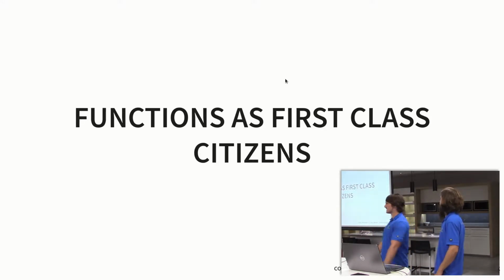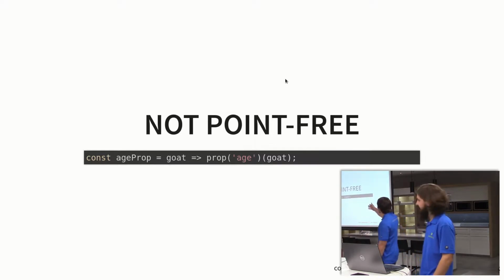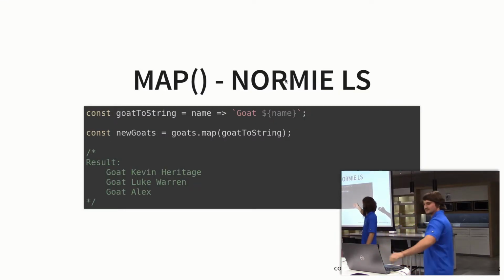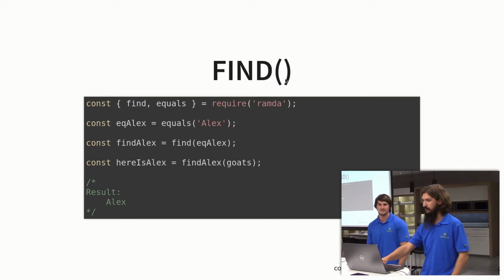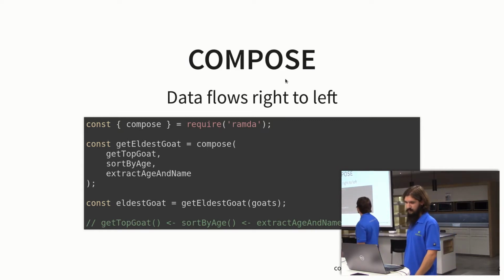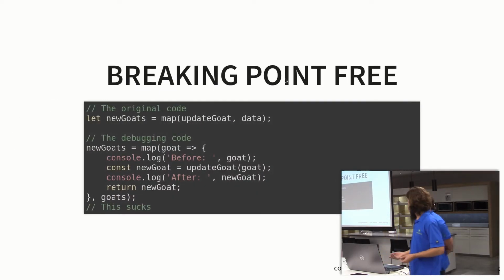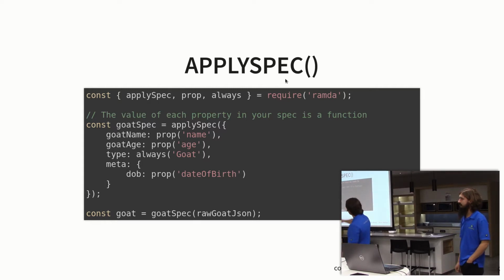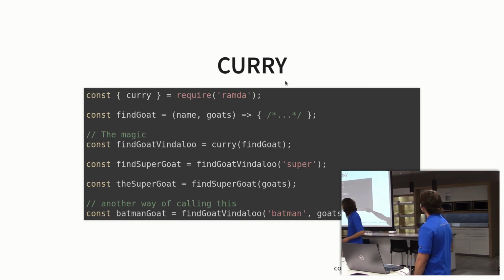How to Ram-Da functional into your JavaScript - Kevin Heritage and Luke Warren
Goat powered functional javascript. When js is not enough you add a goat, a male goat, called Ramda. He will help you create some real schwifty reusable stellar looking code.

This talk was recorded at the Jozi.JS meetup group on the 19 April 2018.